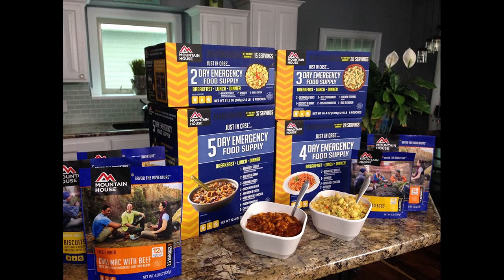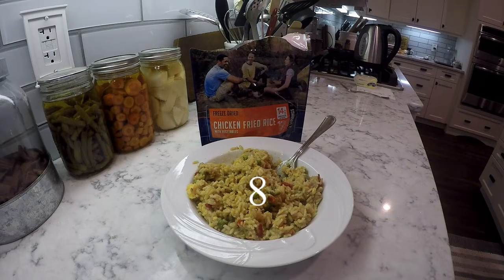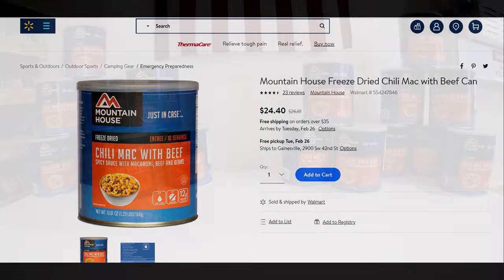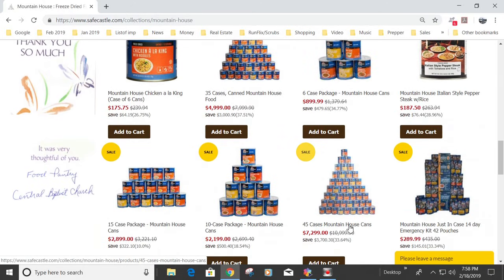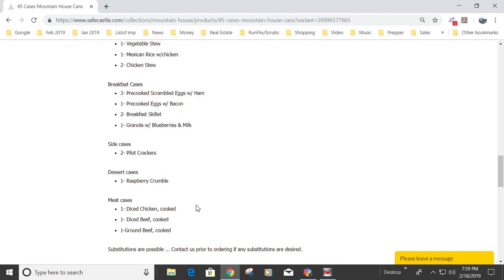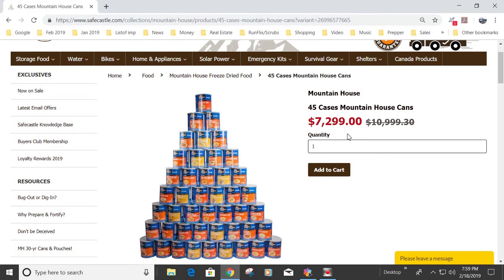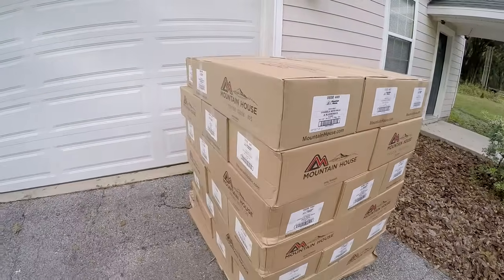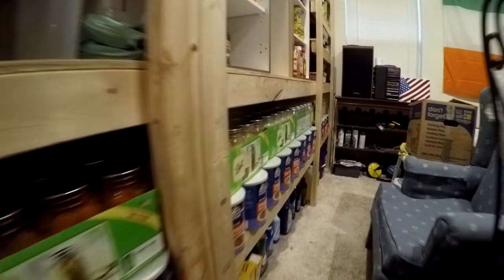Buying Mountain House Food in Bulk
Tell SafeCastle that David Armstrong sent you for a FREE lifetime membership ($50 value).